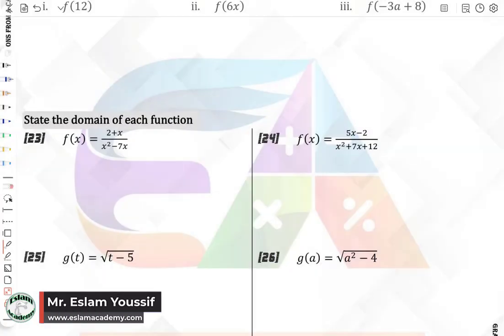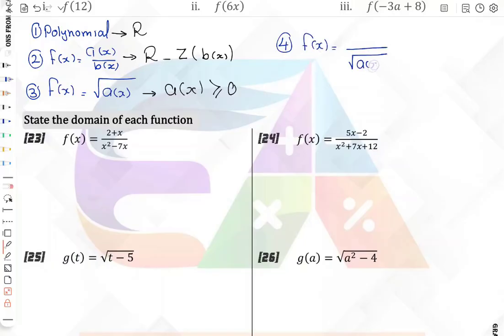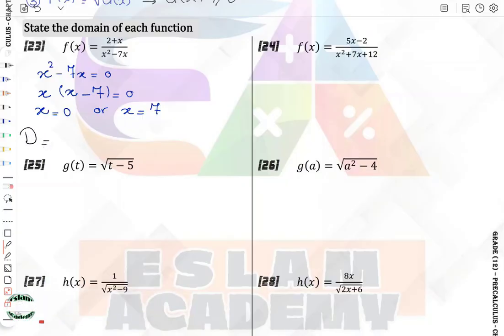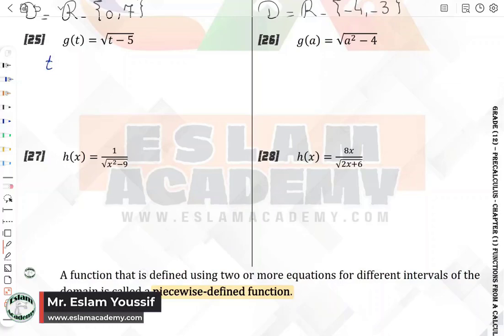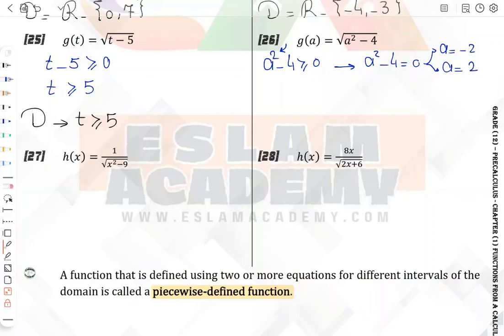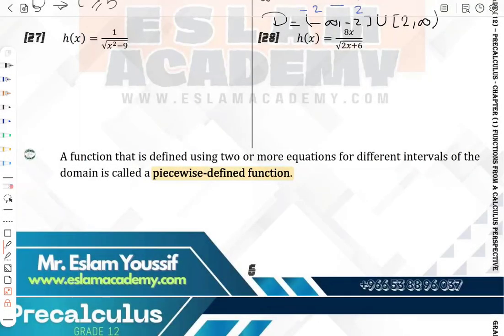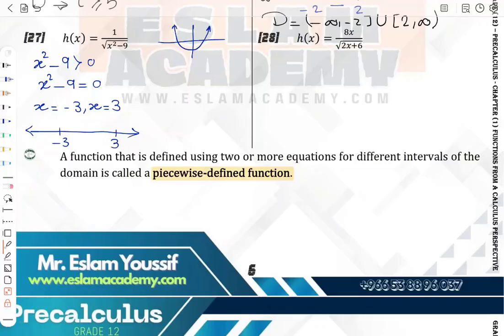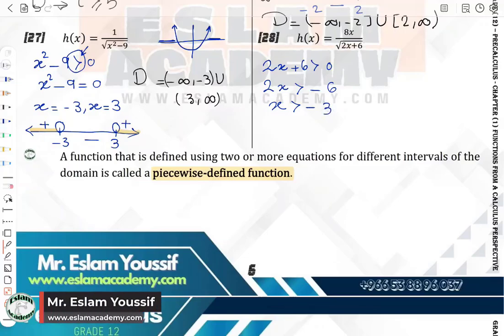G12 1-1 06 State the domain of each function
Grade 12 - Precalculus
Mr. Eslam Youssif